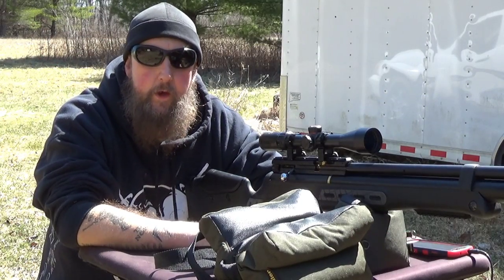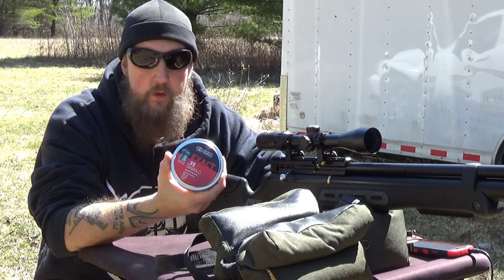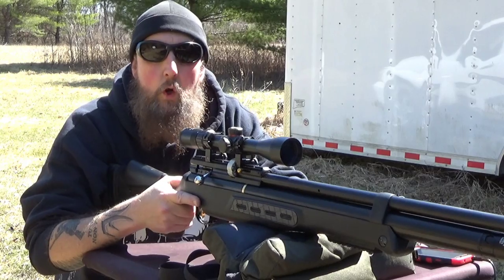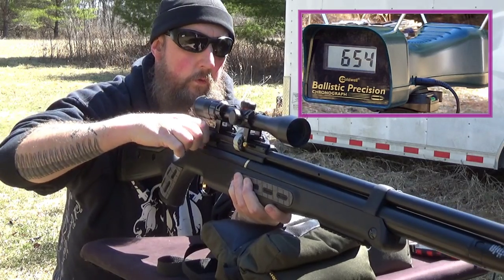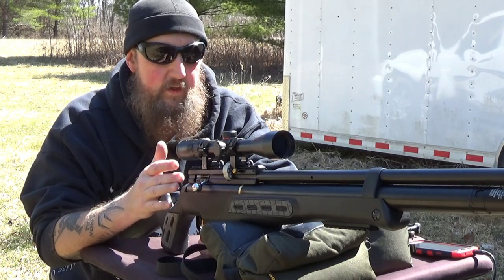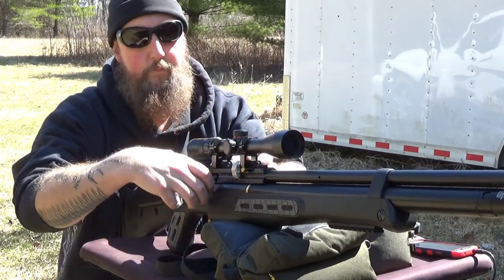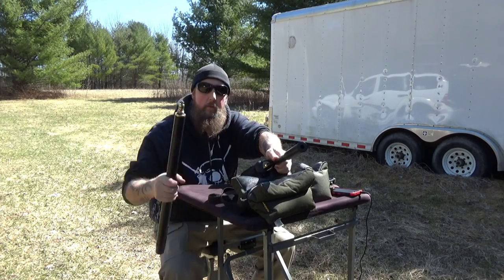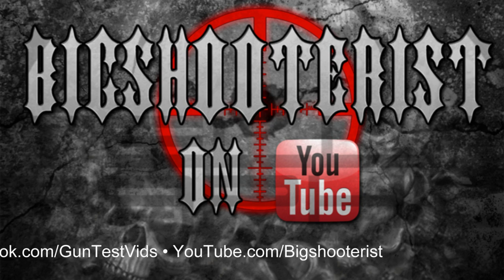Hatsan Big Bore Muzzle Velocity Testing